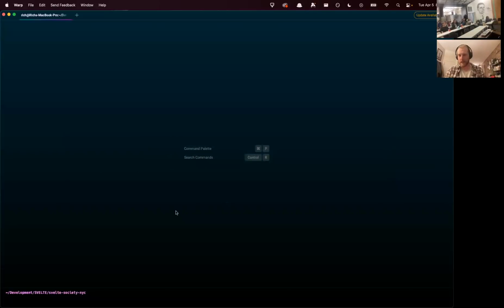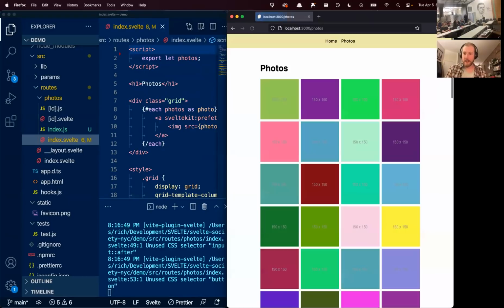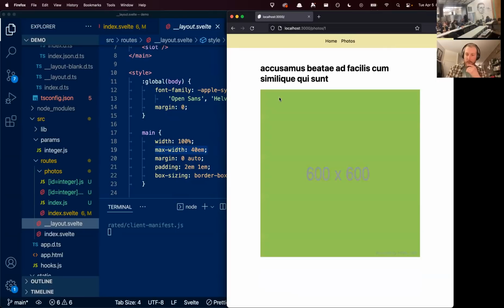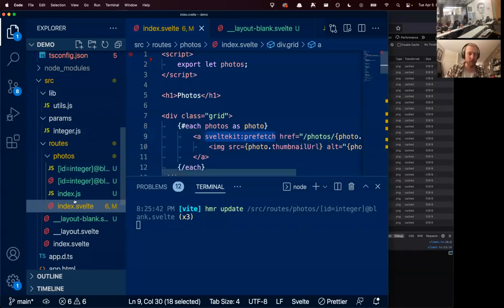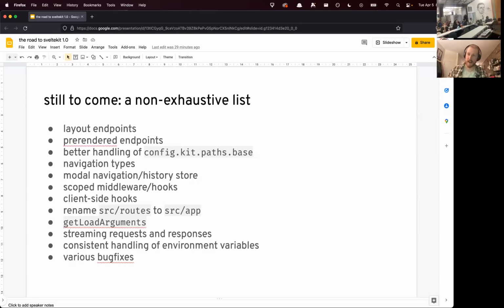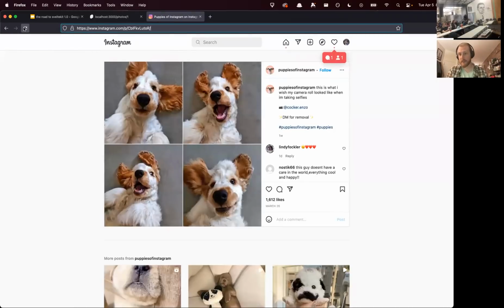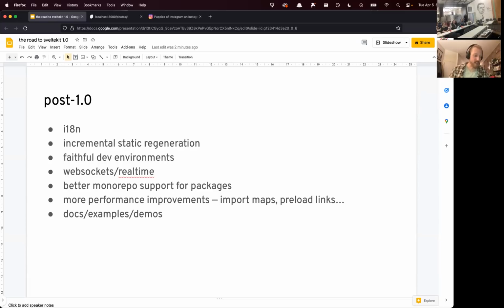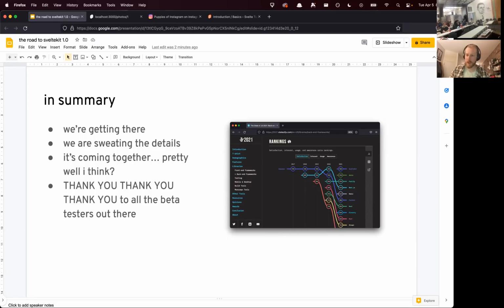Rich Harris - The Road to SvelteKit 1.0 (Svelte Society NYC)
Rich Harris talks us through some new features in SvelteKit and what's coming next.